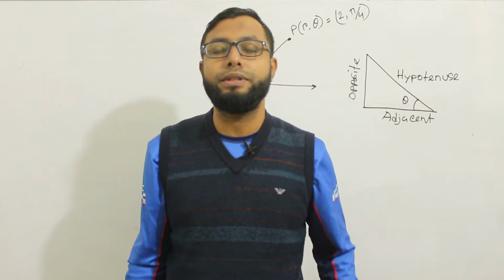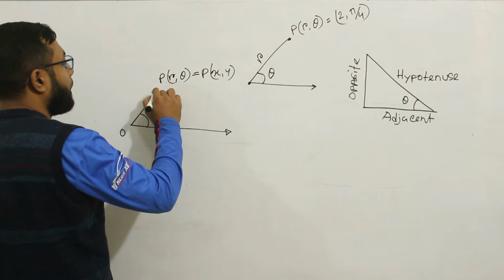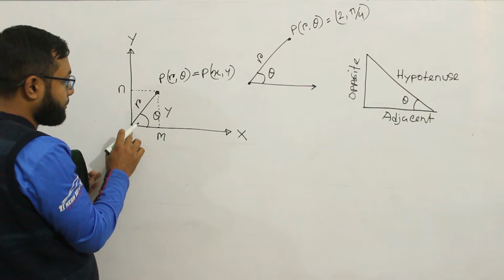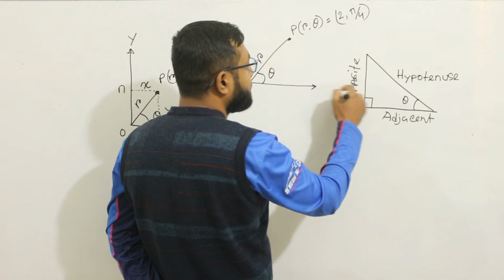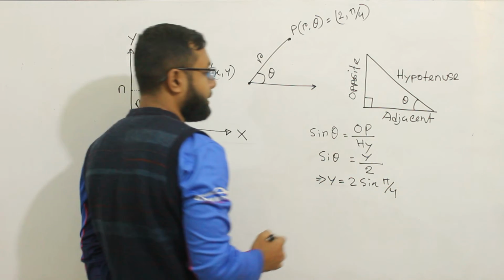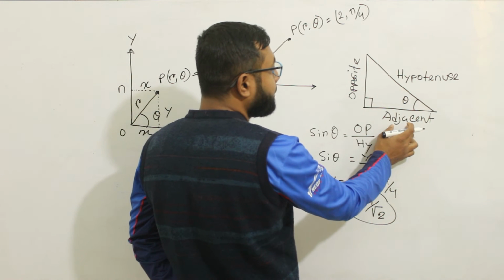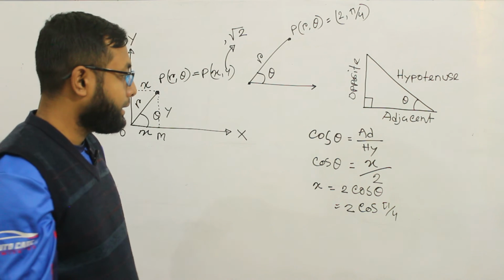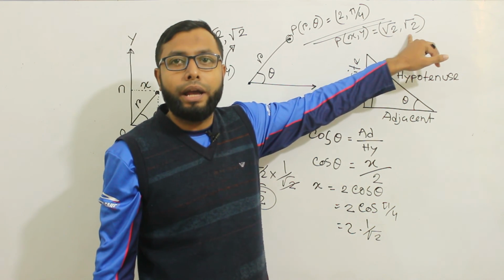Conversion of Polar Coordinate into Cartesian Coordinate EP-03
Conversion of Polar Coordinate into Cartesian Coordinate